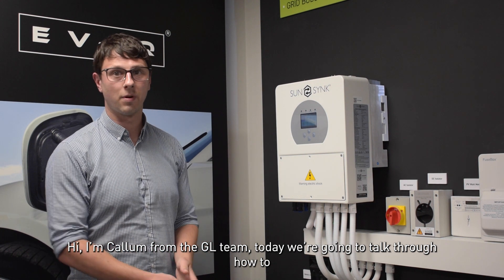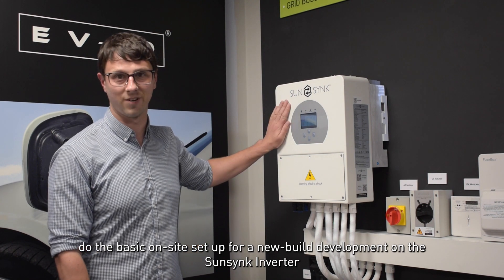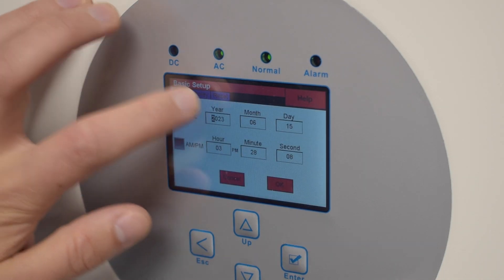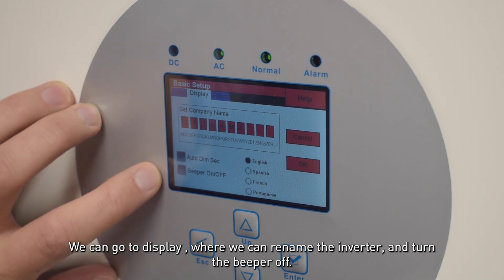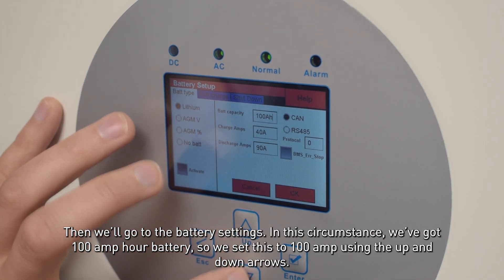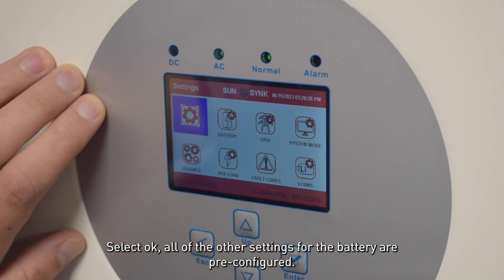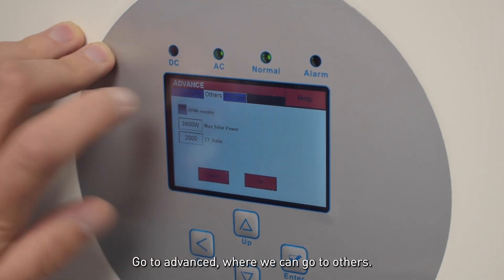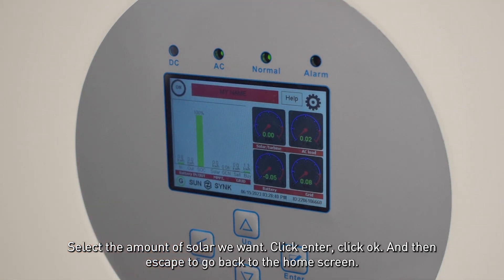Sunsynk Inverter installer set up on a new build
Join Callum from our technical team as he shows you how to set up a Sunsynk Hybrid Inverter on a new build home, for use with Solar Panels and a Battery system.